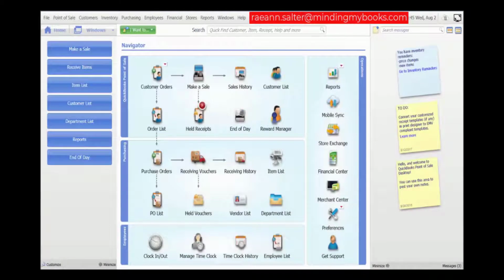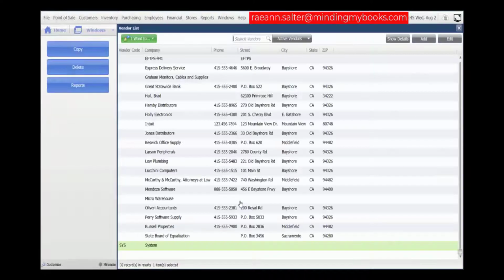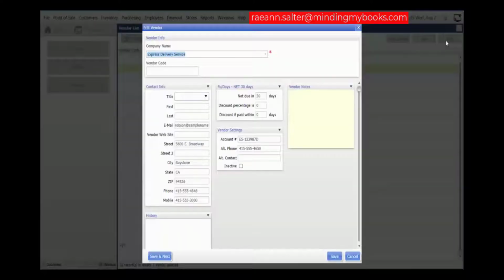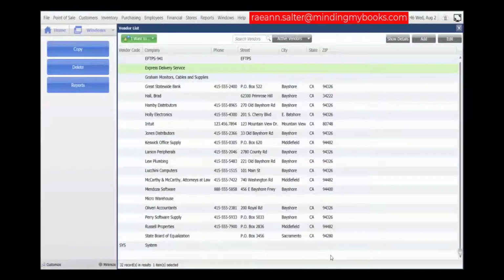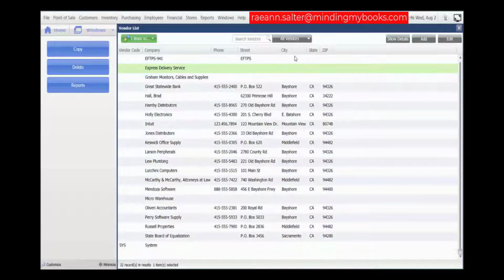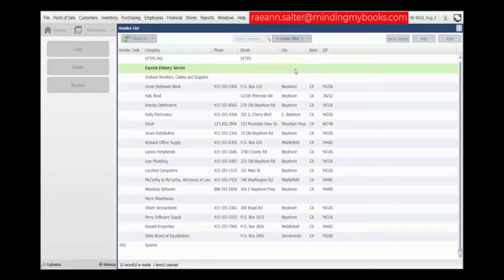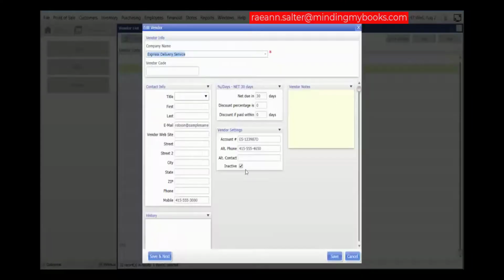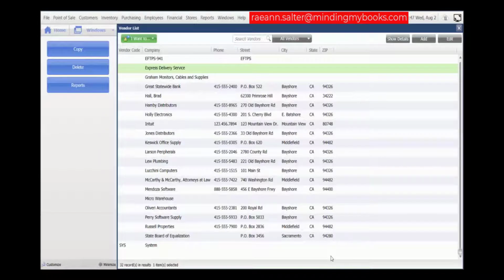Quickbooks Point of Sale v19: Make A Vendor Inactive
Quickbooks Point of Sale v19: Make A Vendor Inactive is part of the Quickbooks Point of Sale Vendors playlist.  The next video of the series is Merging Vendors . Topics covered in this playlist include Fields for Vendors, how to Edit a Vendor Record, how to Copy a Vendor Record, how to Delete a Vendor Record, how to Make a Vendor Inactive, how to Merge Vendors, how to Define Vendor Payments Terms, How to Email a Vendor from the Vendor List, and how to Print your vendor list in Quickbooks Point of Sale.   We have put together all the videos of this playlist into one video